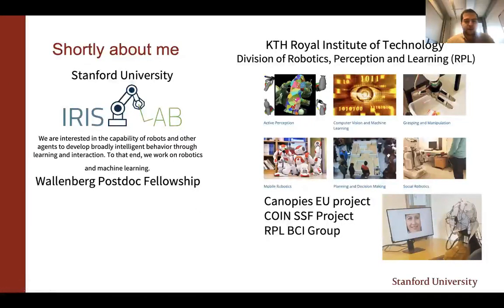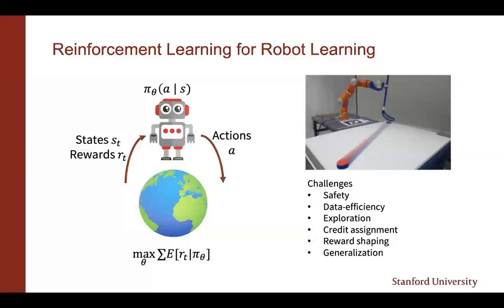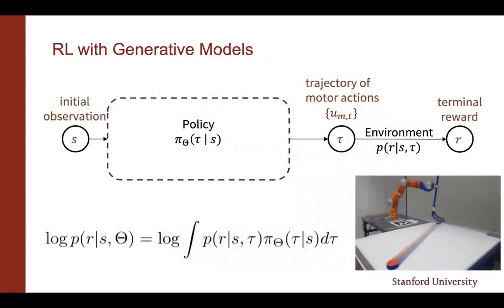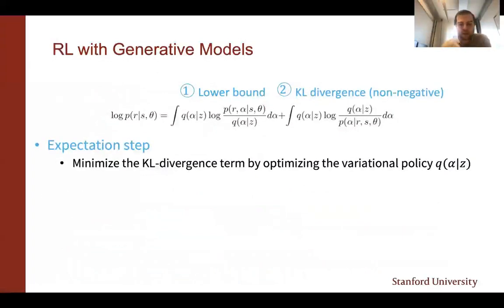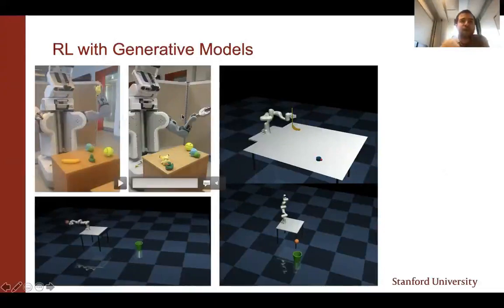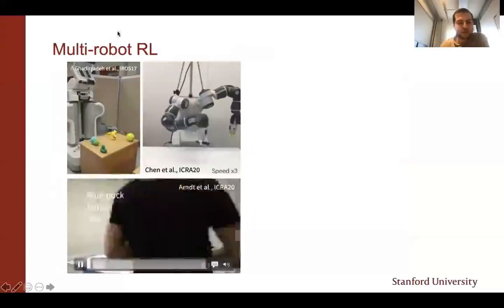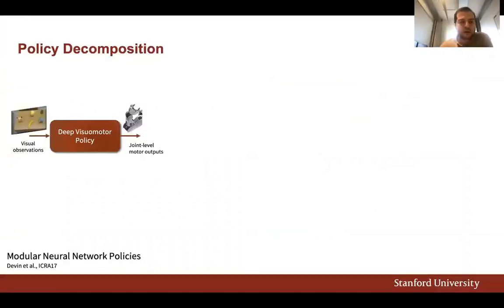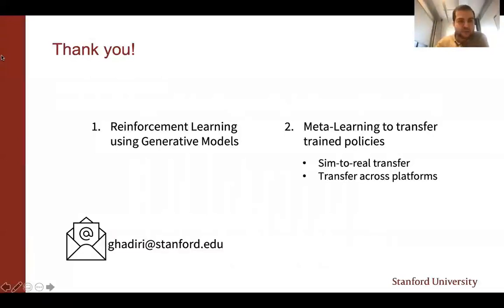Ali Ghadirzadeh - Data-efficient deep reinforcement learning for robotics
Abstract: Reinforcement learning (RL) is the study of learning action-selection policies through interactions and trial and error. Deep RL refers to algorithms that combine RL policy training with the modelling capabilities of deep learning methods. In recent years, deep RL has achieved superhuman performance in solving very complex decision-making problems such as the game of Go and Dota2. However, such solutions do not scale well to robotics because of the cost of real-robot samples, safety concerns of real-robot random exploration, and the diversity of tasks in open-ended robotic applications.

This talk presents main challenges in robot learning research and reviews some of the recent advancements towards making RL algorithms more well-suited to robotics by providing experimental results on learning/exploiting (world) models, training generative models to make the best use of prior knowledge, and learning common structures between different robotic tasks. Future research directions and open problems in robotics research will conclude the talk.